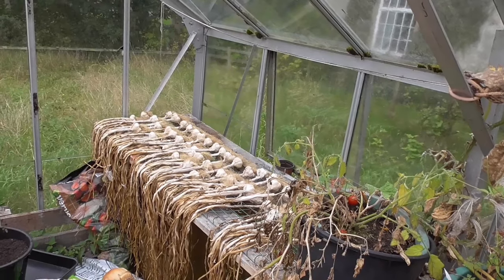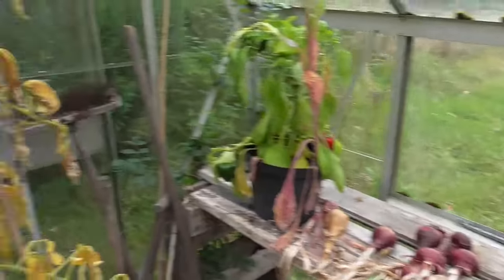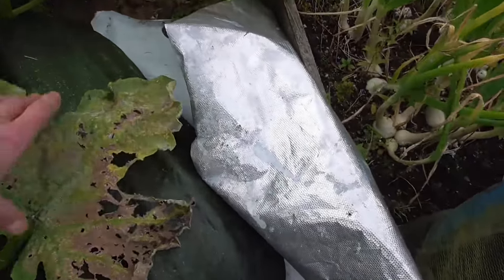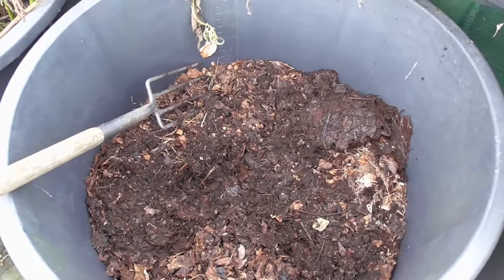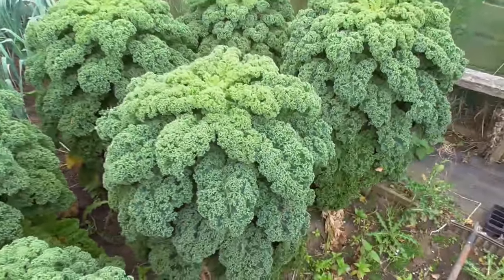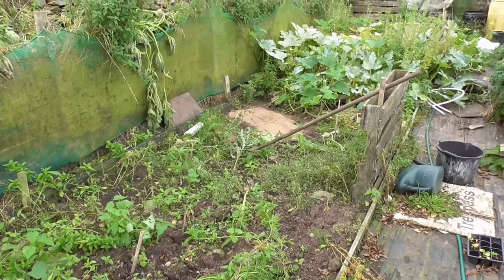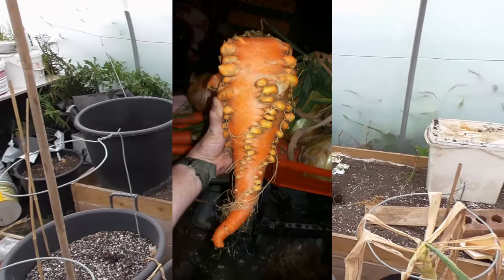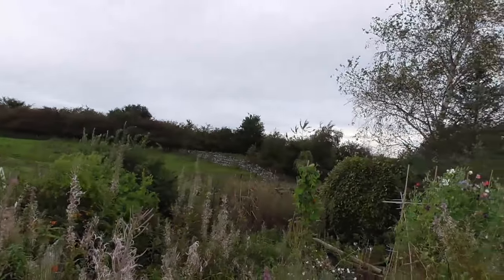Allotment Diary : Autumn Veg Plot, Greenhouse & Polytunnel update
An Autumn update of the vegetable progress from the polytunnel, greenhouse and allotment.
Things are starting to finish now and the ground is being cleared of weeds.
Still have the odd tomato and pepper growing and plenty of cabbages to go at.
The Leeks are ready to eat and the turnips and spinach are starting to grow a little.
The Kale has been infested with white fly for some reason.
So it's that depressing time of year when it all starts to slow down and Winter preparation is about to start.
Happy Gardening.